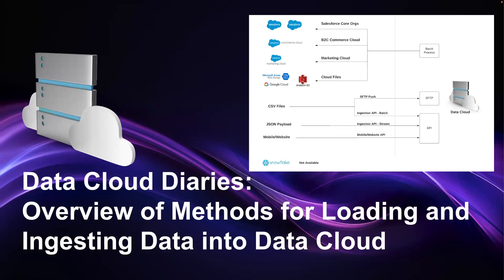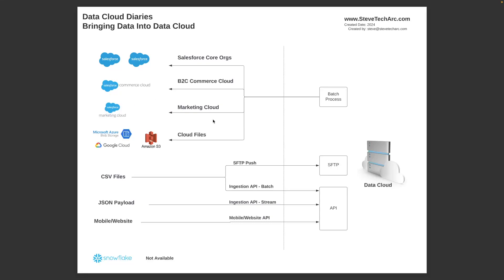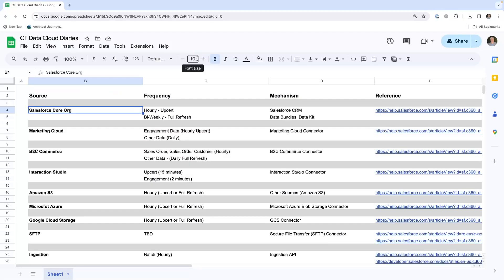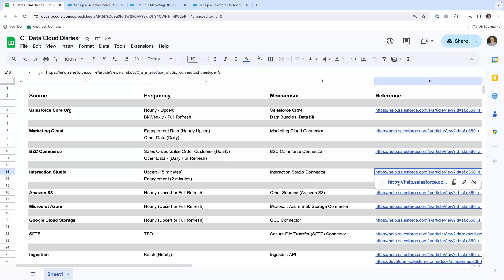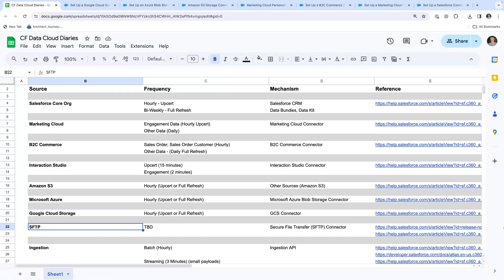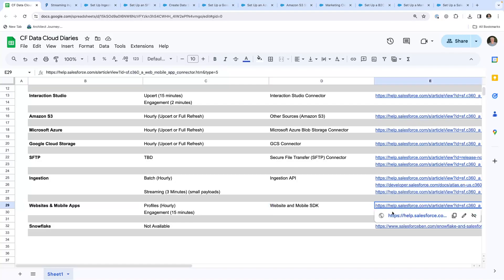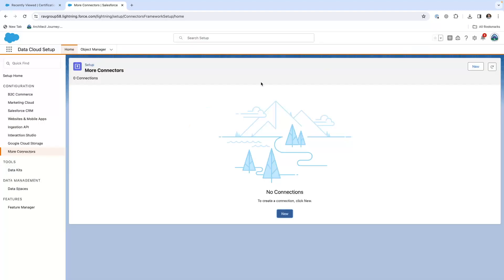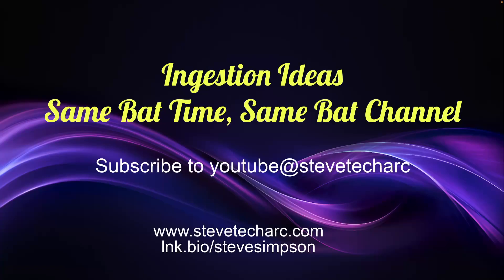Data Cloud Diaries: Overview of Methods for Loading and Ingesting Data into Data Cloud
There are now a number of ways to bring data into Data Cloud.   In this session, I provide a summary of the different methods and thoughts on frequency and when you might want to use them.

You can be pulling from other Salesforce Products:
-Salesforce Core
-Salesforce Marketing Cloud
-Salesforce B2C Commerce Cloud

You can be pulling from Cloud Storage:
-Amazon
-Google
-Azure

And you can push data:
-SFTP
-Ingestion API (Bulk and Streaming)
-Mobile/Website API

And I show where you can find the reference links.

STA 5.23